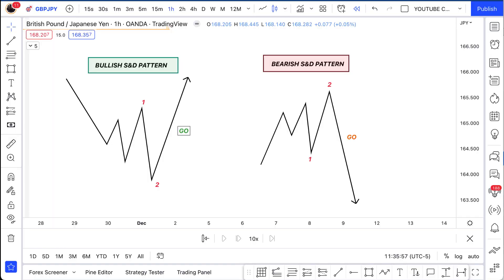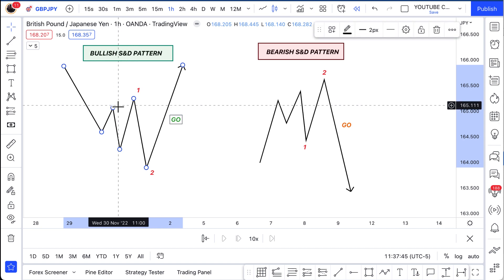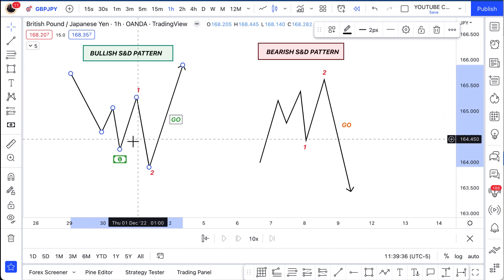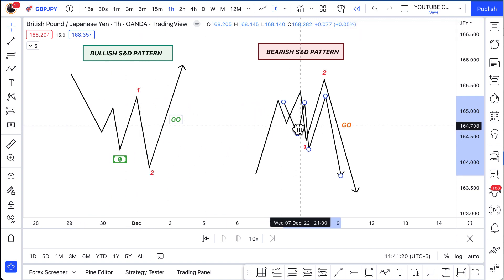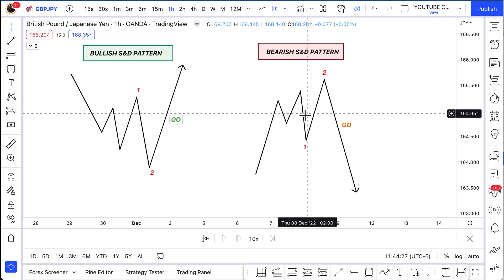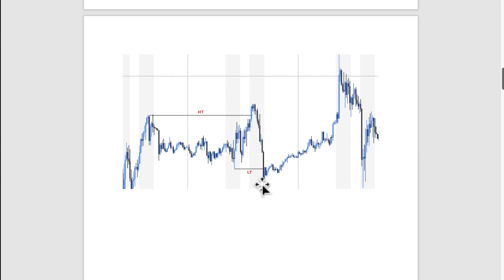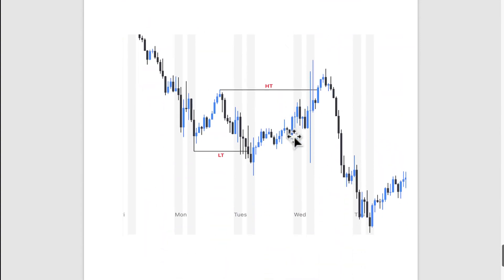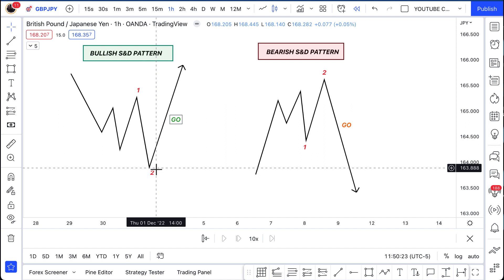ICT SEEK & DESTROY ALGORITHMIC PATTERN EXPLAINED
Follow me for more daily breakdowns.

The footage shown in this video should not be
considered as any form of financial advice.
Participating in the financial markets carries
 along huge (financial) risk. E_isprofitable is not
responsible in any way for a viewer his/her actions.
Viewers of E_isprofitable videos acknowledge
that all the content is meant for entertainment and/or